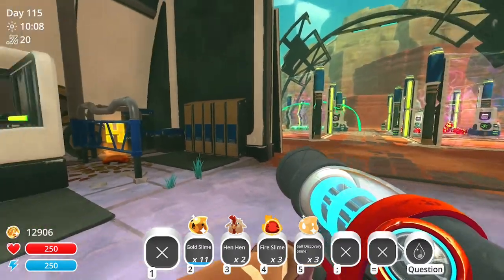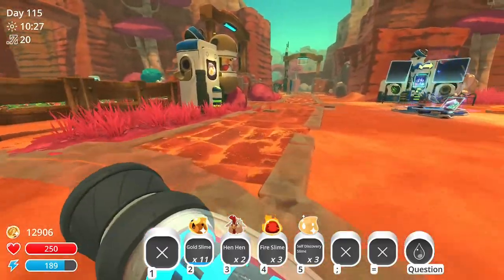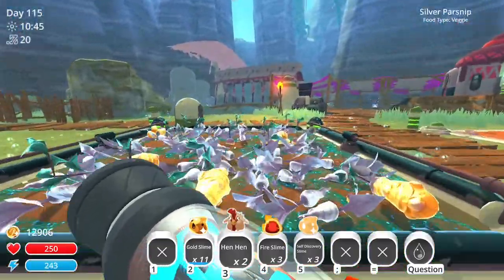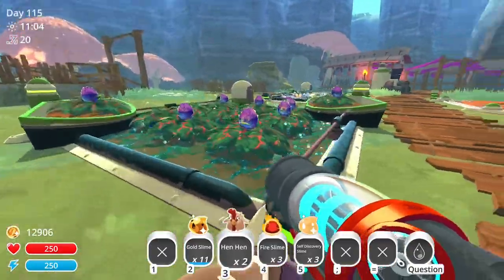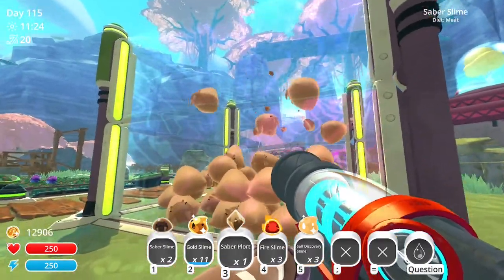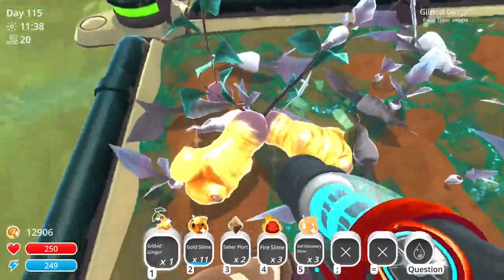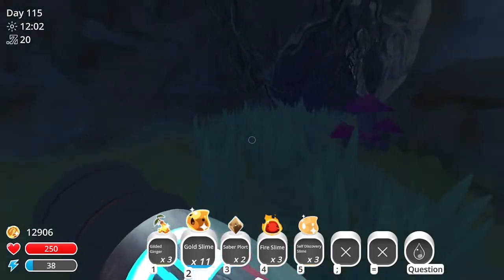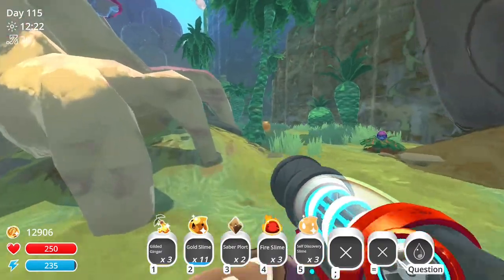Slime Rancher Pure Saber Review